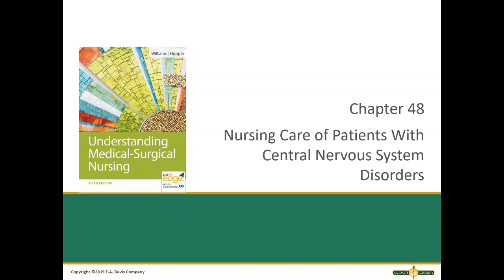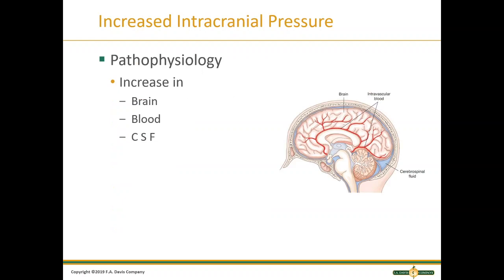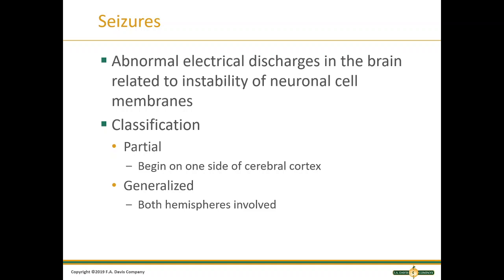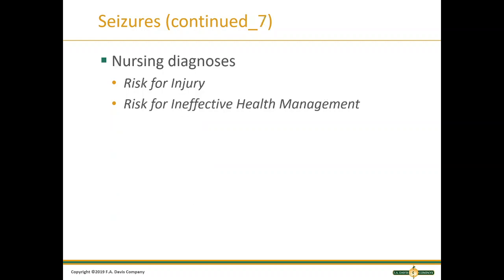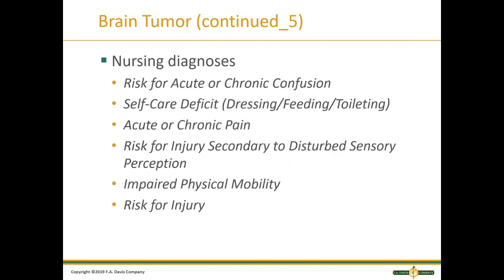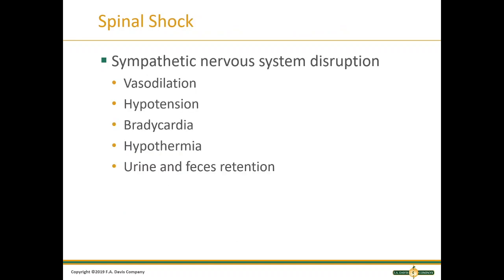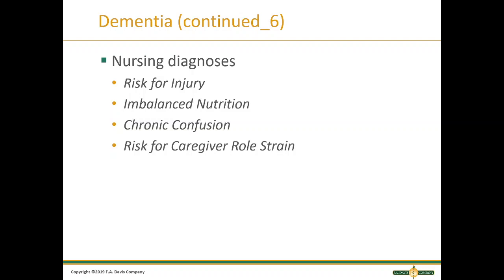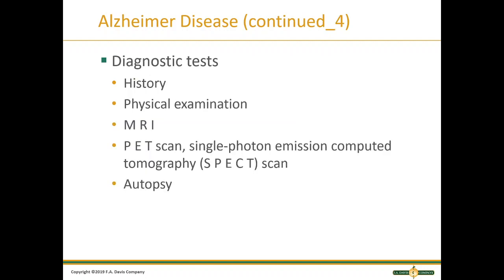Chapter 48 Neuro 2 of 4